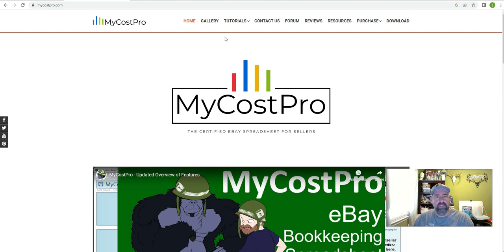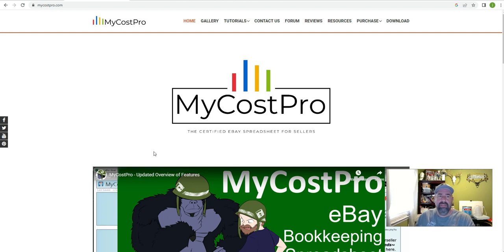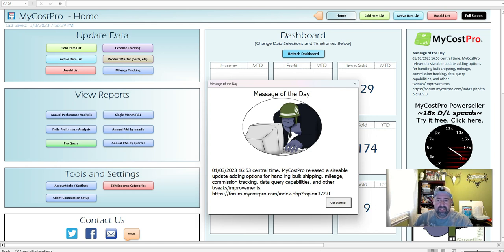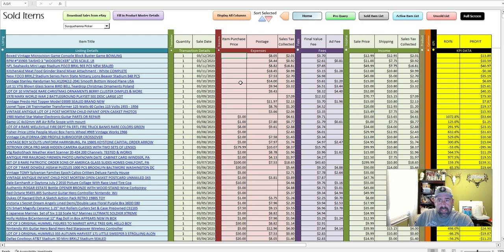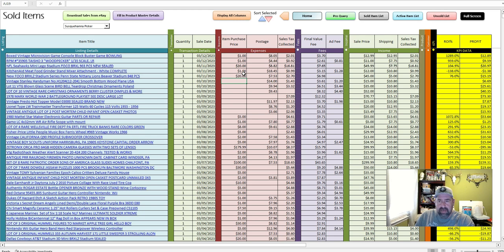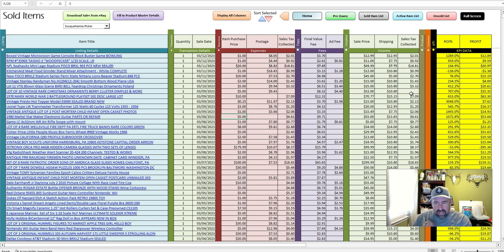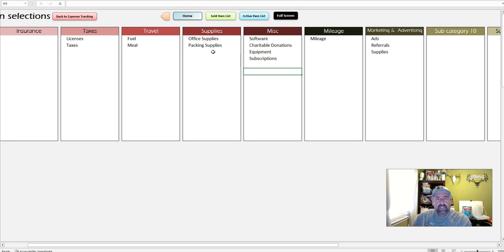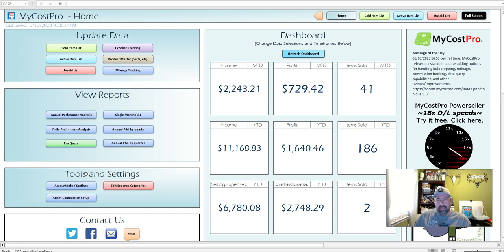Ebay Accounting Software, Spreadsheet Tracking !! MyCostPro Ebay Reseller Profit Tracker Taxes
MyCostPro Ebay tracking Excel Spreadsheet for profit Tracking and Ebay bookkeeping software !!